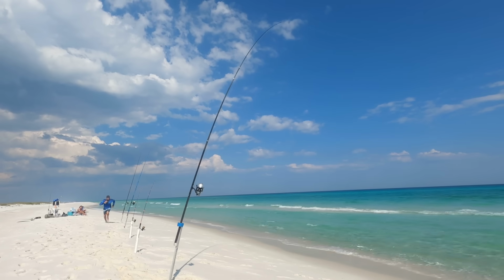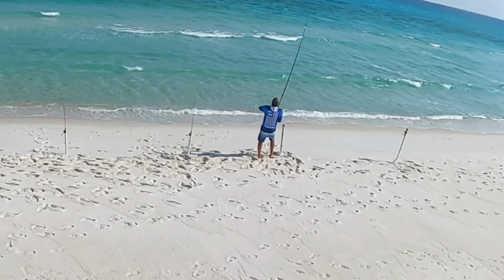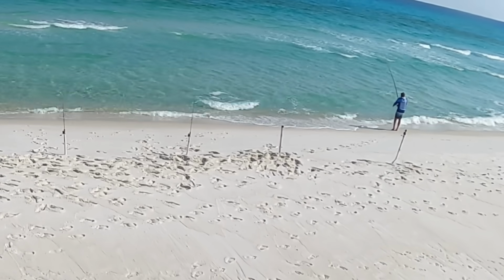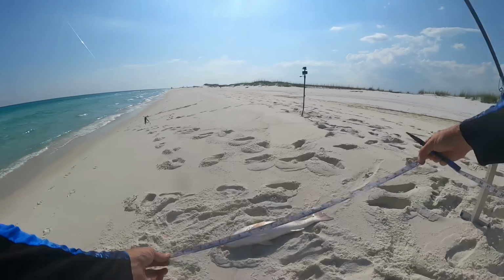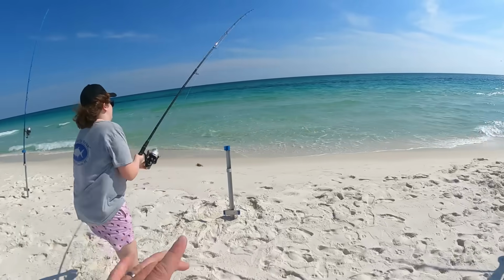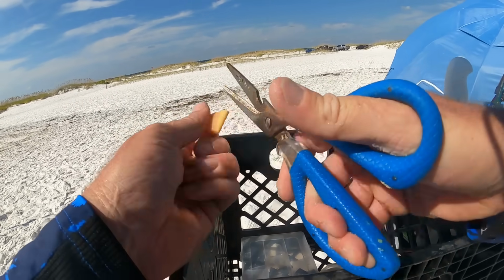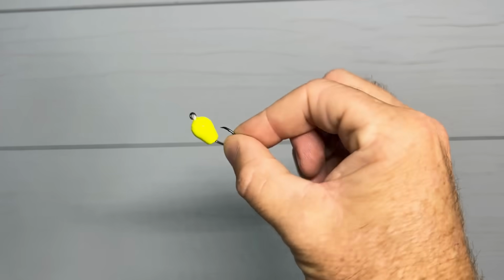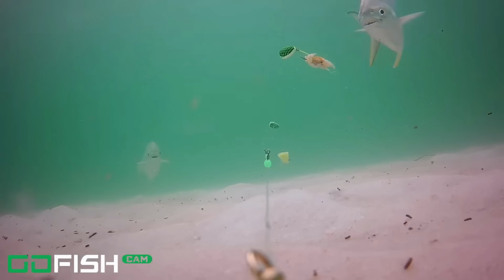Using New Surf Fishing Rig To Catch Dinner